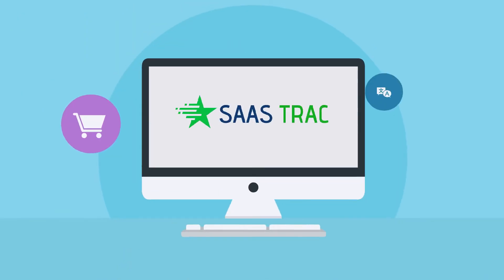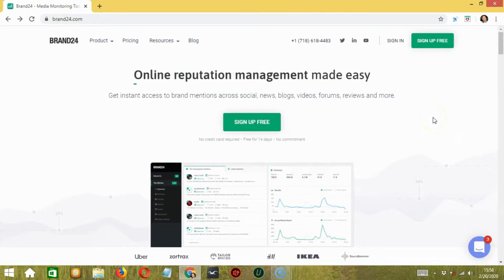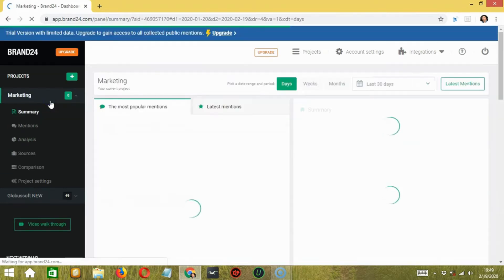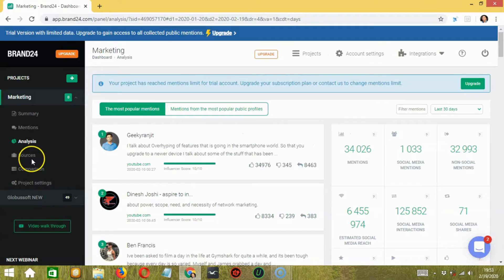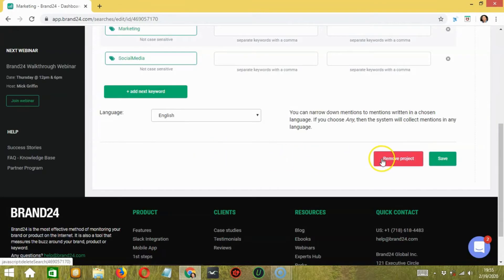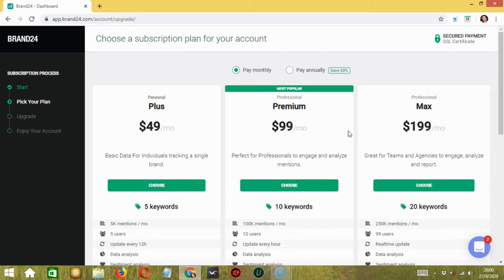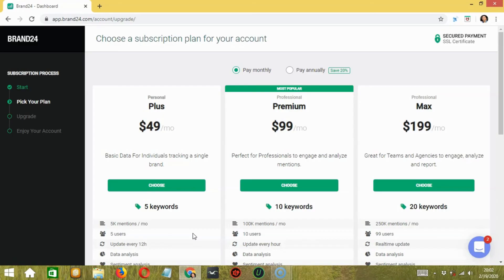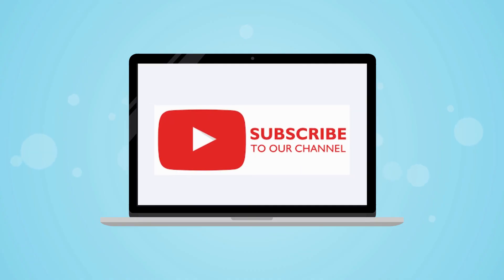Brand24 Review 2021: A Quick Tutorial To The Best Social Media Monitoring Software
In this video, we review Brand24.

Brand24 is the best social media management software for your business, which allows you to monitor all your brand and mentions online. It has some amazing features such as reporting, mentions, and others, which you must want to watch.

Watch this video till the end to know about Brand24 in detail.